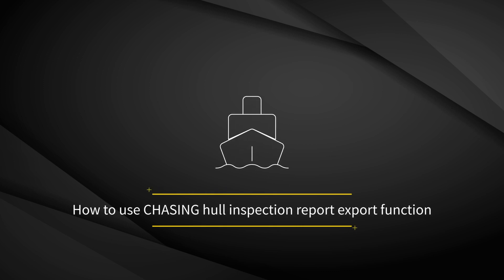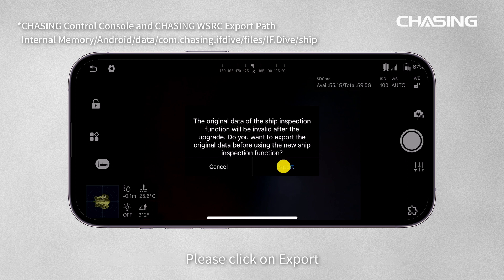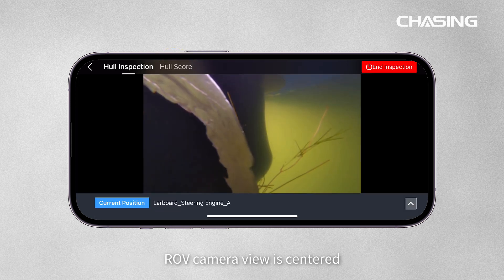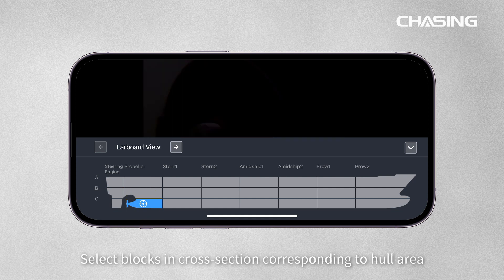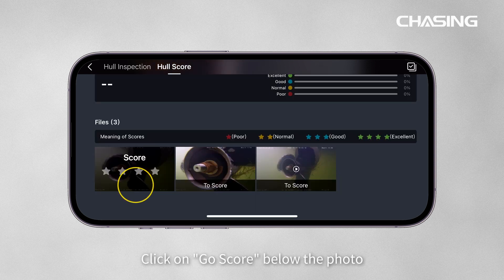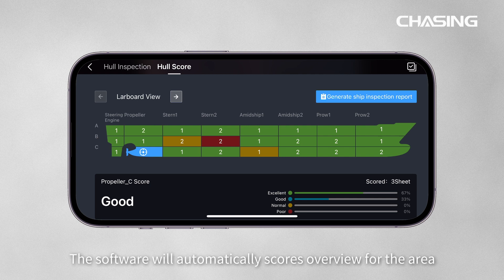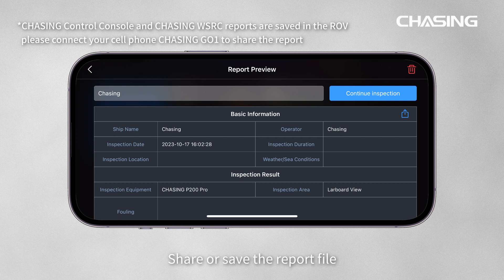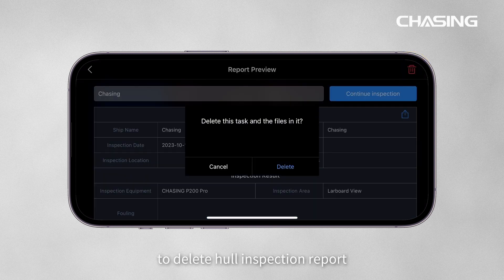CHASING GO1 New Feature Introduction: Hull Inspection Report Export | ROV Software Tutorial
Welcome to our CHASING GO1 ROV software tutorial! In this video, we will showcase the latest feature: Hull Inspection Report Export. With this feature, you can use the CHASING GO1 software to capture photos and videos of the hull in different conditions and automatically generate detailed hull inspection reports. We will demonstrate how to capture visuals of the hull, record videos, as well as export and view the inspection reports. Whether you are a marine maintenance professional or an underwater exploration enthusiast, this feature will provide convenience and efficiency. Watch this tutorial video now to learn how to utilize the CHASING GO1's Hull Inspection Report Export function!

Remember to include relevant links and tags in the video description for easy access and further information for your viewers. Best of luck with your video on YouTube!